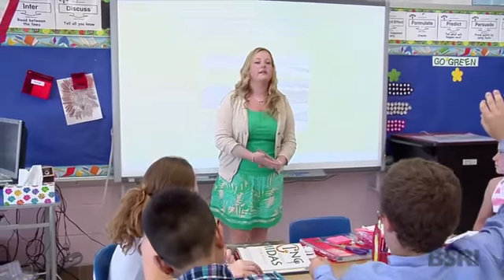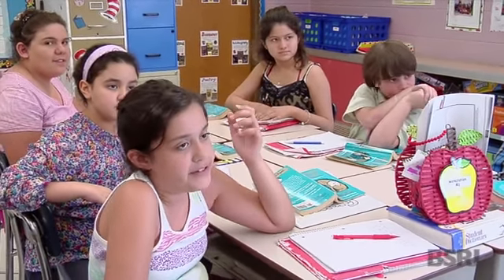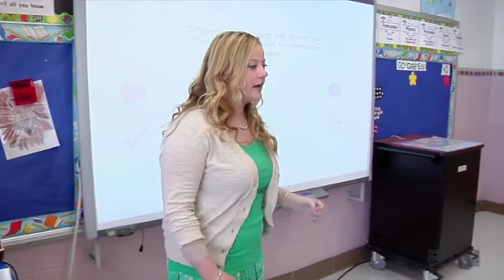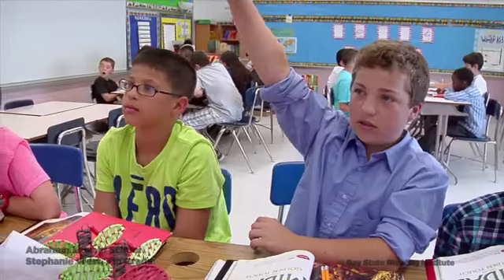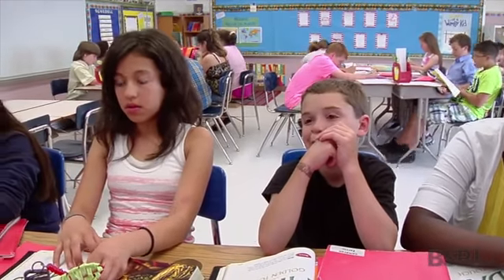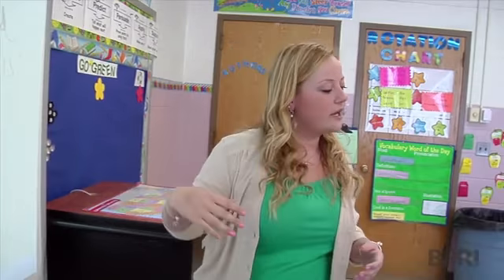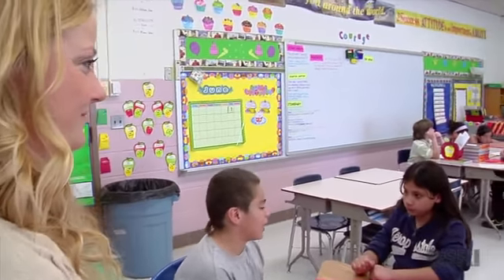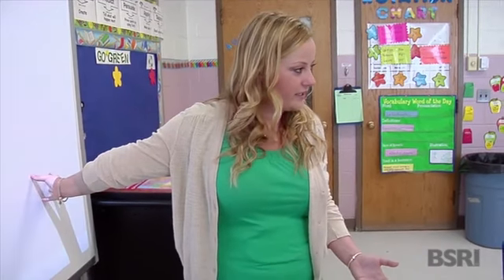BSRI Small Group Instruction ~ 5th Grade (A. Lincoln)